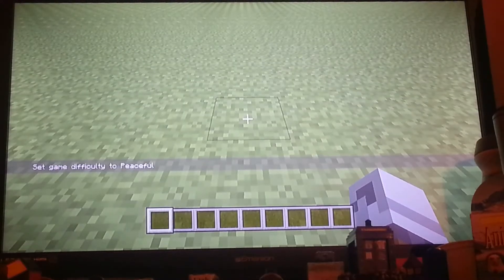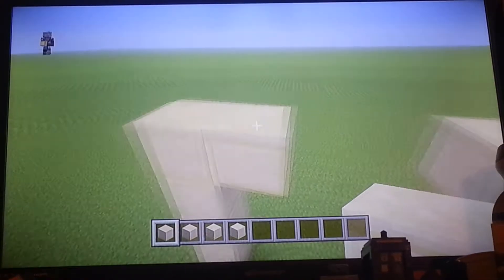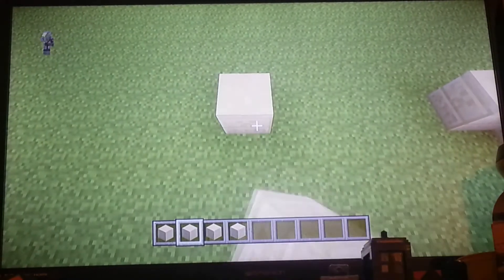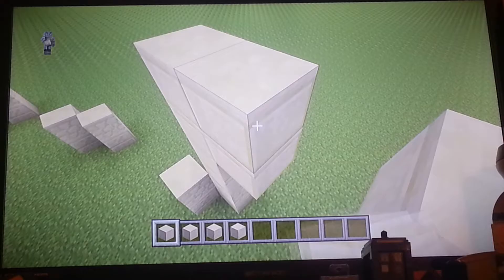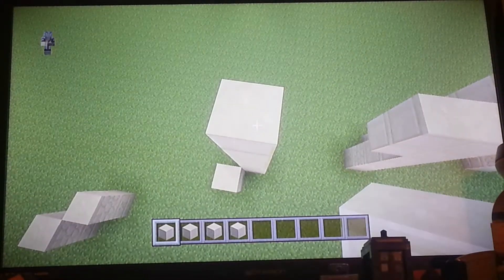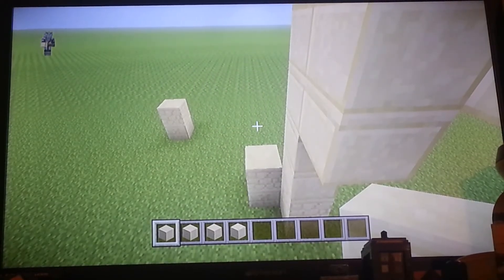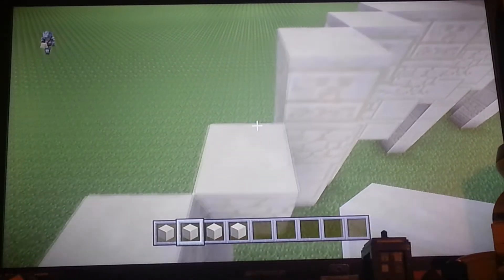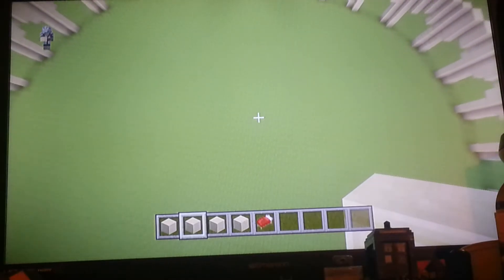Circle troubles! | PS3 Minecraft Let's build a circular house #1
Some troubles with the two circles.